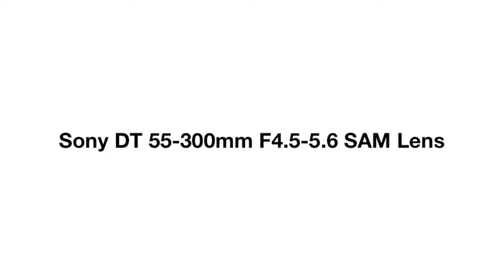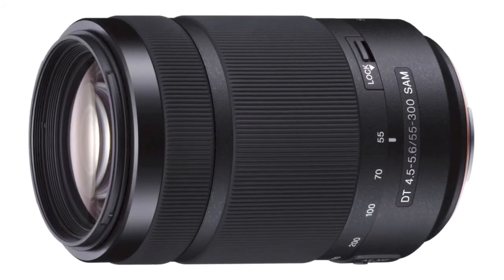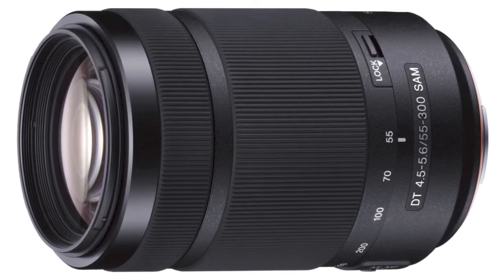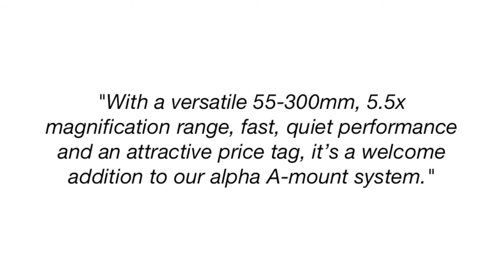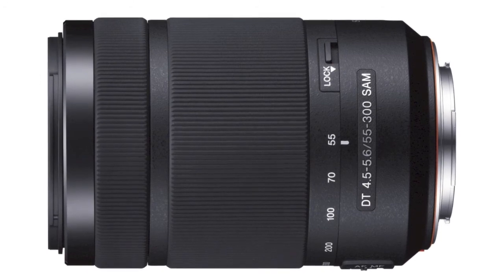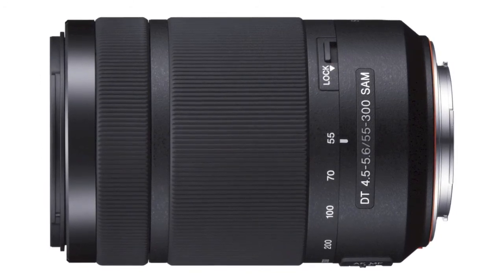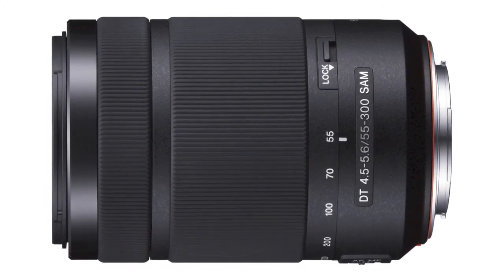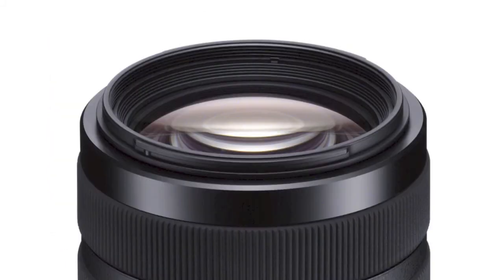Sony DT 55-300mm F4.5-5.6 SAM Lens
Video transcript:

Sony announces the new DT 55-300mm F4.5-5.6 SAM Lens.
Optimized for the Alpha A-mount camera models with APS-C sensors, the lens is an ideal addition for any Sony photographer.

"With a versatile 55-300mm, 5.5x magnification range, fast, quiet performance and an attractive price tag, it's a welcome addition to our alpha A-mount system."

The new SAL55300 lens features a whisper-quiet Smooth Autofocus Motor (SAM).
It also contains an Extra-Low Dispersion glass element that provides excellent contrast and corner-to-corner sharpness.

The new SAL55300 lens will be available in September for around $300.

Feel free to embed this video on any website as long as the advertising remains in place.